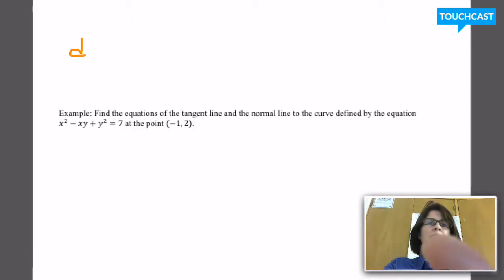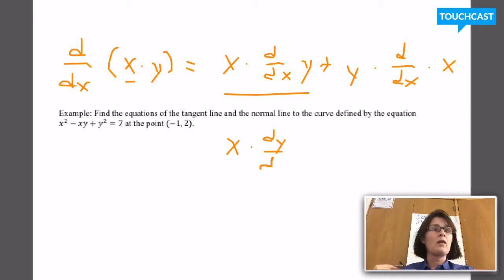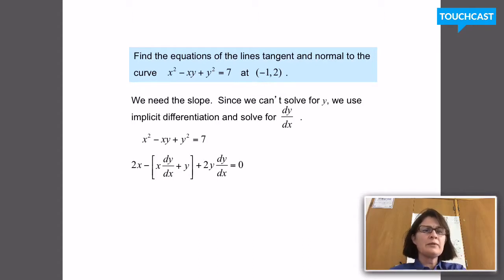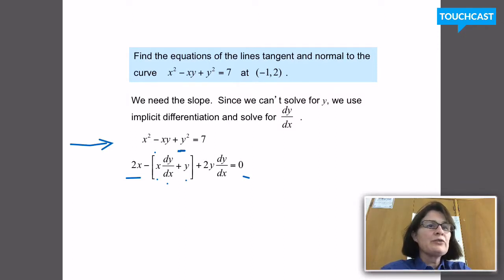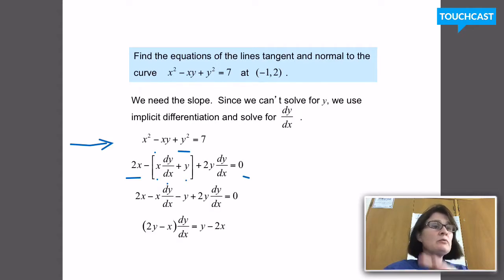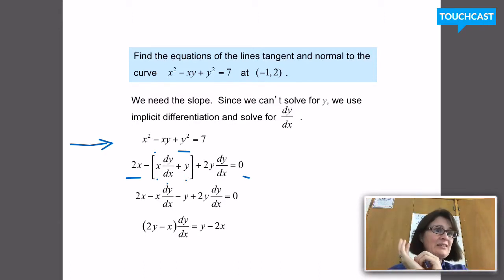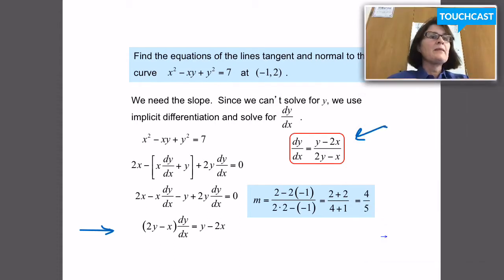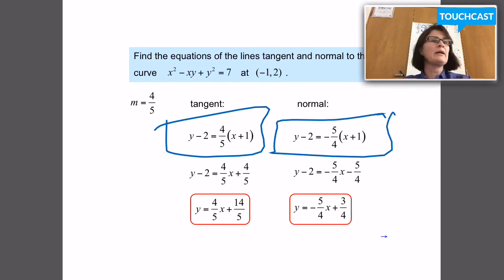3.7 Implicit Differentiation (part 2)